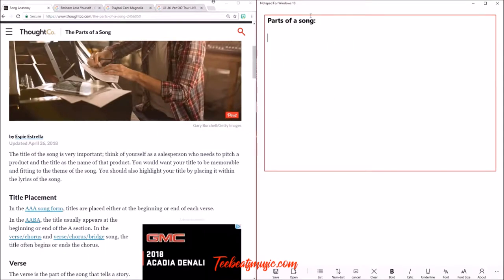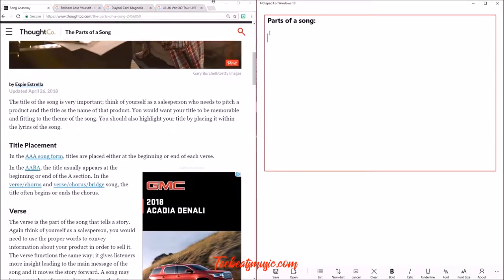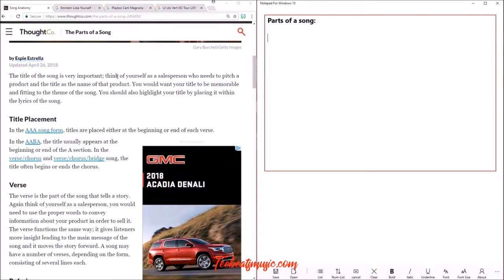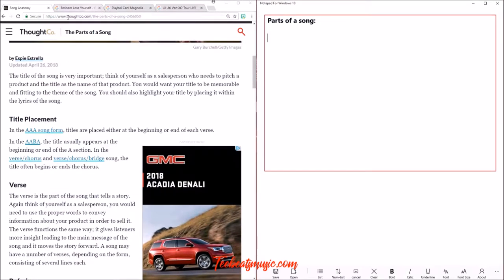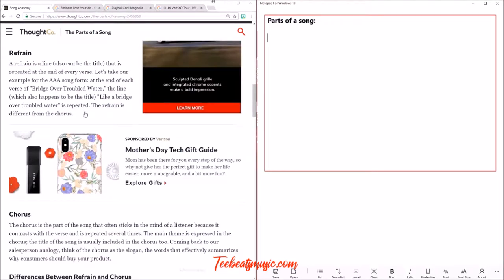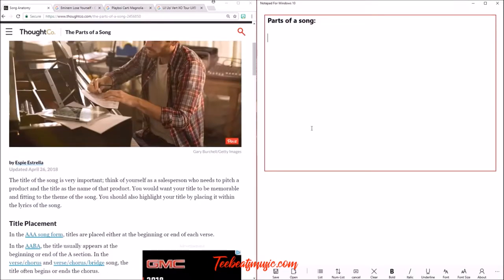Studying Songs EP.1 - Introduction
What’s up guys in this series we dive into studying rappers lyrics and style. THIS IS FOR THE RAP DEDICATED 🔥🔥🔥 we’ll figure out how and why verses and choruses work as well as song mood and much much more *** AND APPLY IT TO OUR OWN MUSIC***If you wanna step up your rap game and study rappers to make your bars harder
Please watch

NEW VIDS EVERYDAY 🔥🔥

Checkout These 🔥 Products 💯

💰Fl Studio Fruity edition

💰Fl Studio Producer Edition(what I use)

💰M-Audio 3 Inch Sub Studio Monitors(monitors I use)

💰Oxygen 49 M-Audio Midi Keyboard I Use